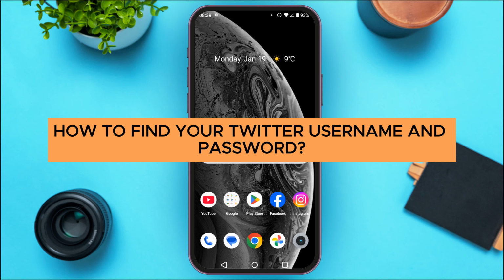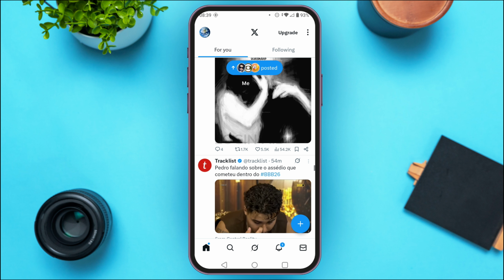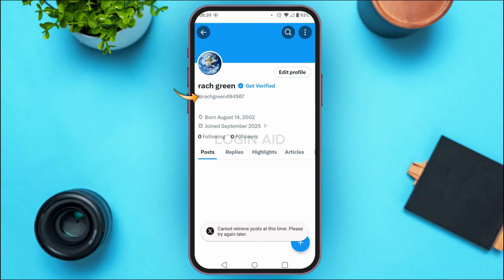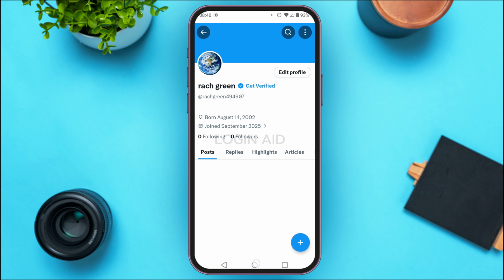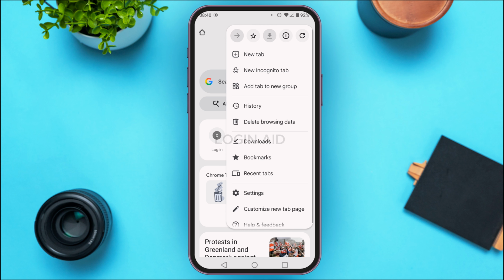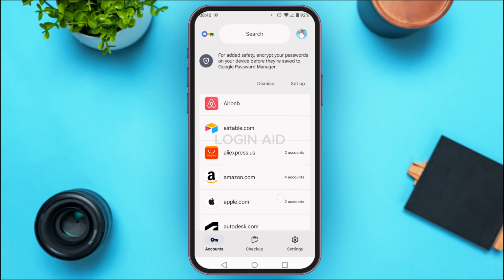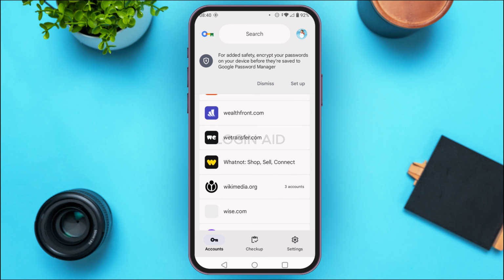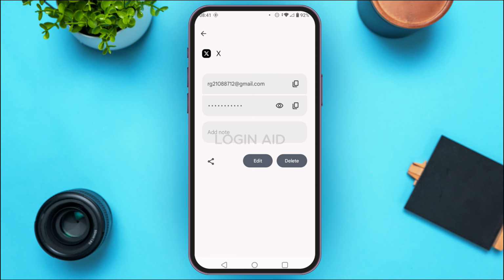How To Find Your Twitter Username And Password | Recover Forgotten Twitter Login Credentials 2026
This tutorial explains how to locate your Twitter (X) username on mobile and PC, why your actual password cannot be viewed, and the correct way to reset it. Learn how to recover your account using email, phone number, or username, troubleshoot login issues, and regain access securely without risking your account.